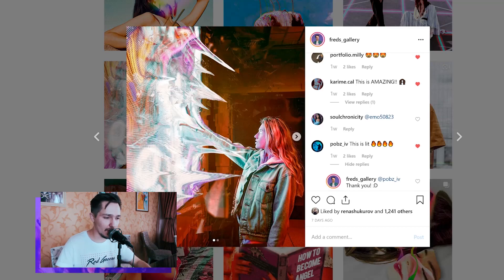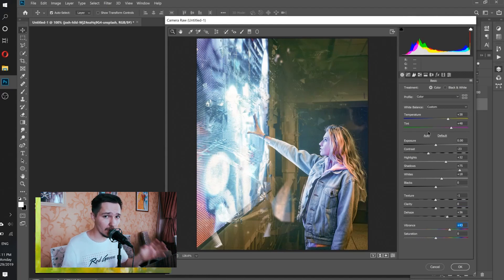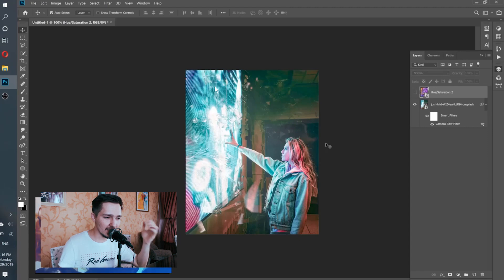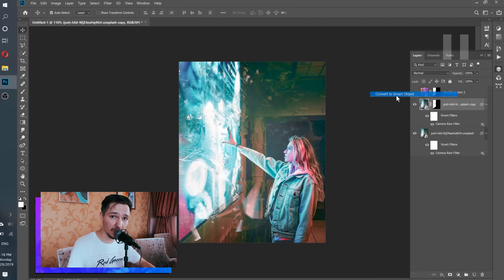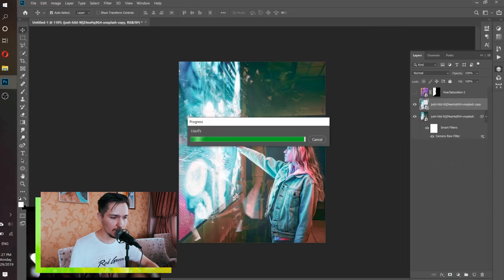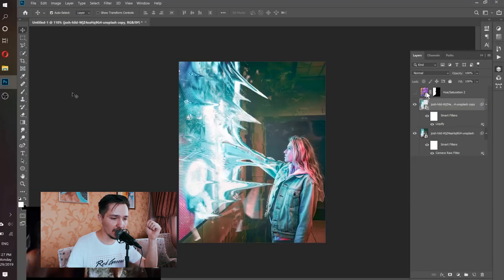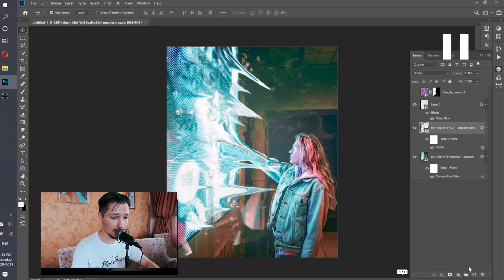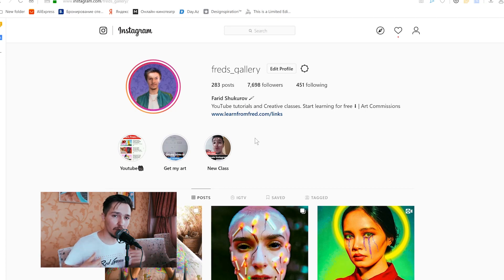Photoshop "Superpowers" Artwork Tutorial - sci fi effect in Photoshop with Liquify tool (Episode 14)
Create an amazing photo manipulation "Superpowers" in Photoshop. This tutorial will guide you step by step into this sci fi effect tutorial.

Do you want to learn how to create:
- stunning artworks🖌️
- amazing animations🎞️

Anyone who has basic knowledge of Photoshop and is willing to create advanced artworks using many different techniques.

-You will learn how to edit the colors of image in beautiful way using Camera Raw filter.
- How to use Liquify tool to create the sci fi effect and superpowers like effect

What areas does this tutorial cover?
- Creating sci fi photo manipulation in Photoshop
- Creating sci fi effect
- Modern Artwork tutorial
- Photoshop Space tutorial
- Photoshop Galaxy tutorial
- Superpower art tutorial